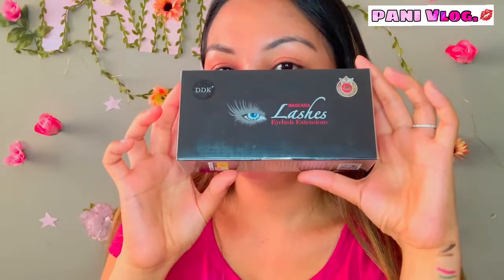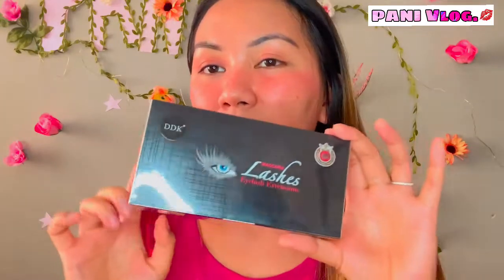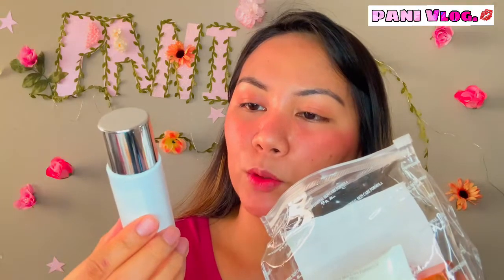Unboxing + Review make up product | AMAZON